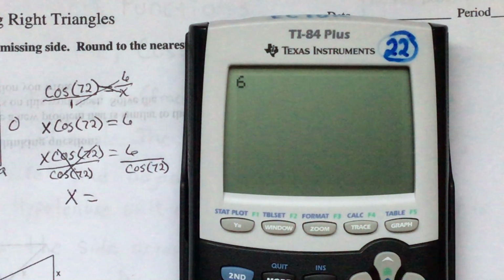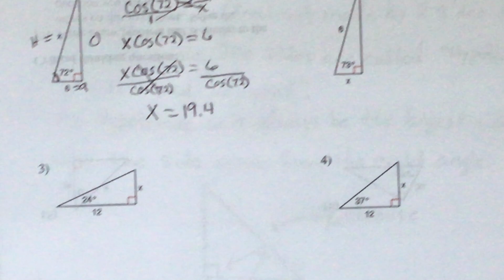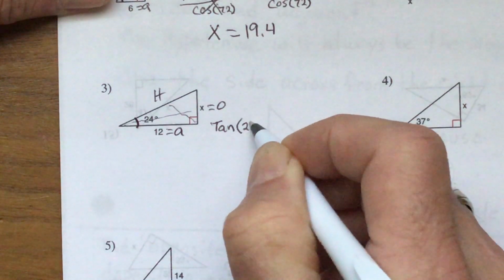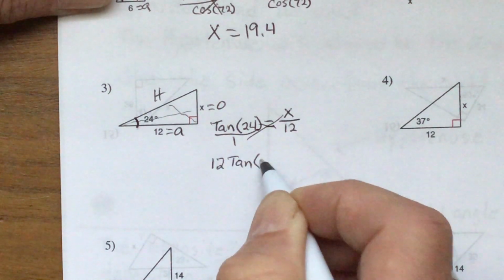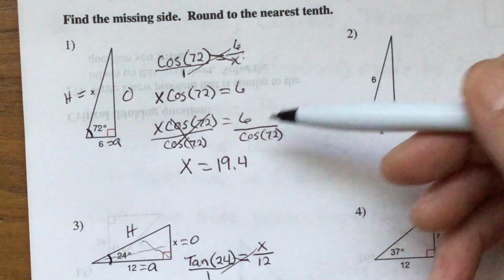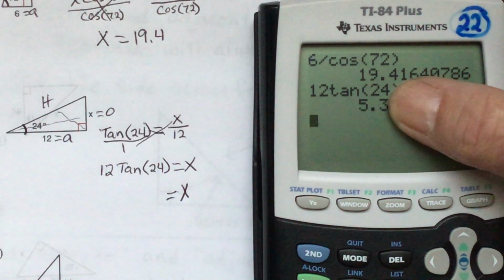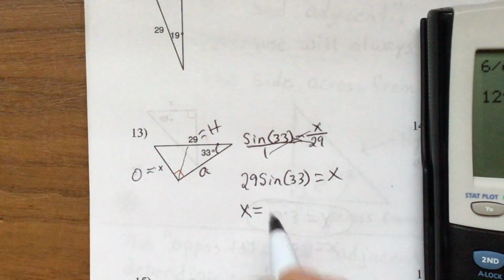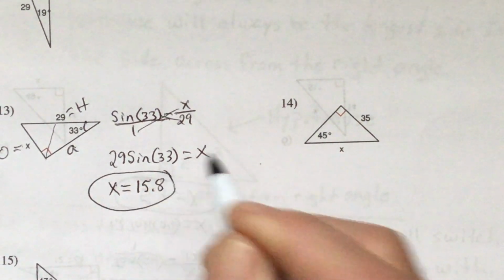solving triangles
Mister Mackey Math class. Help with using trig ratios to solve triangle measures. Ector High School. Ectormath